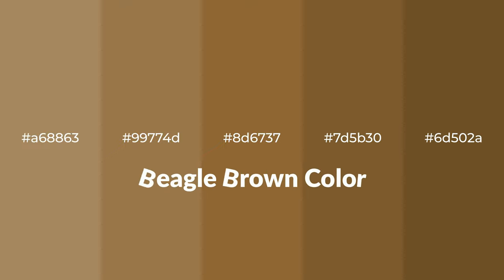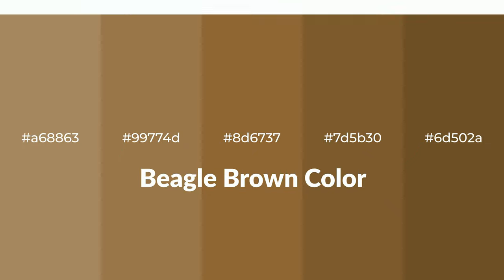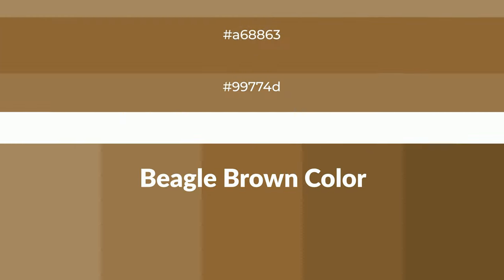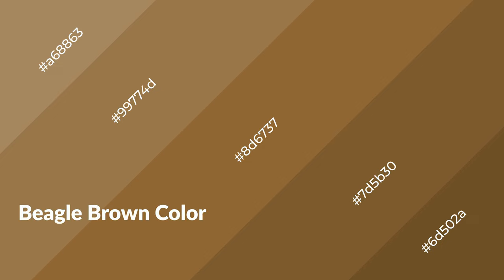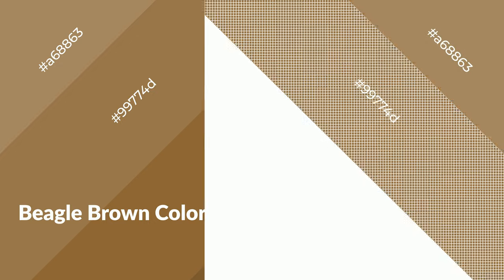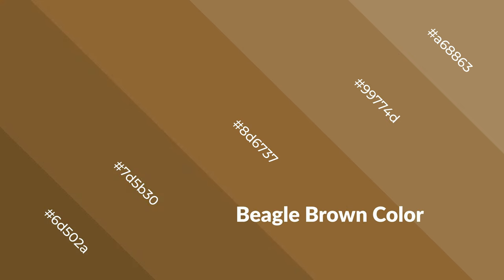Shades & Tints of Beagle Brown color 8d6737 A Warm Orange color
Shades of Beagle Brown color 8d6737 Warm Shades of Beagle Brown color with Orange hue for your project!

Shades
Hex 7d5b30

Tints
Hex 99774d

Beagle Brown is a warm color, and it emits cozier and active emotion. Warm colors are symbols of warmth, fire, heat, and sunshine. It also evokes joy, passion, love, and even anger emotions. You can see them used in Restaurants and Gyms.